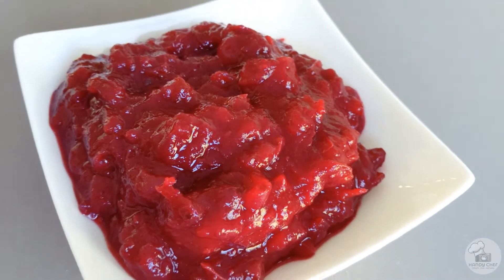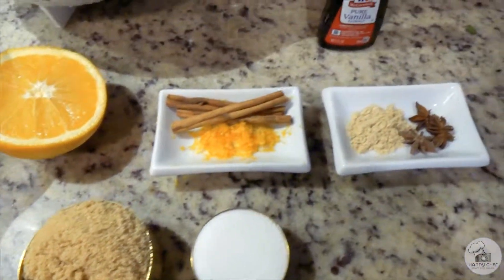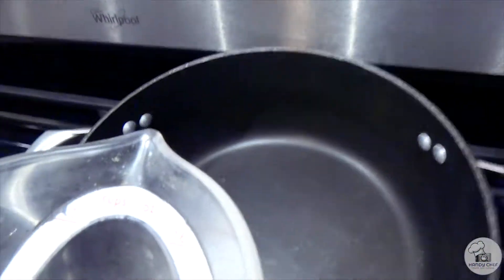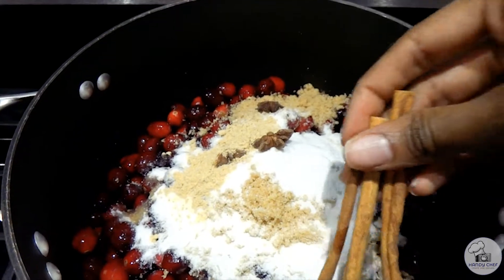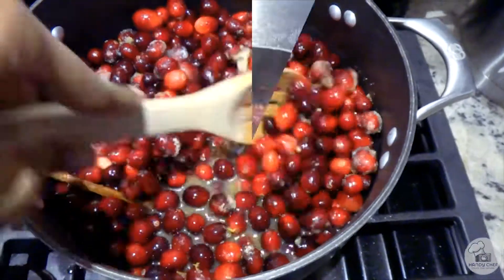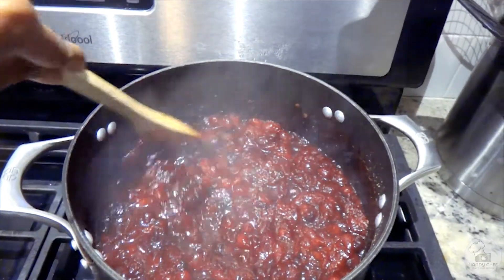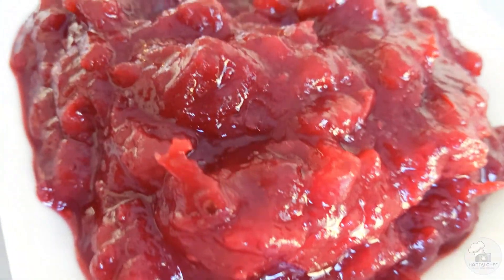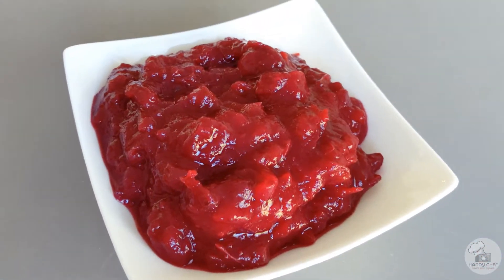Spiced Cranberry Sauce